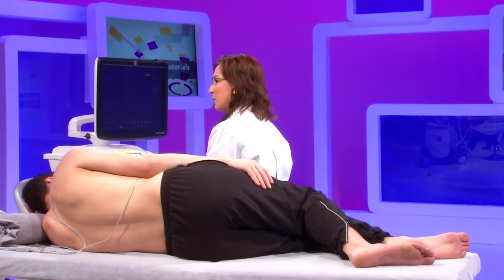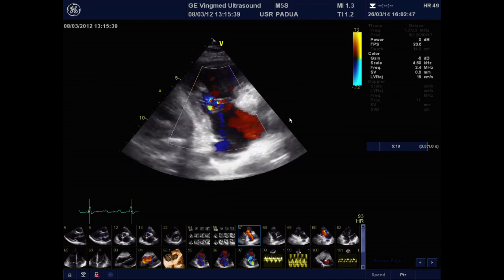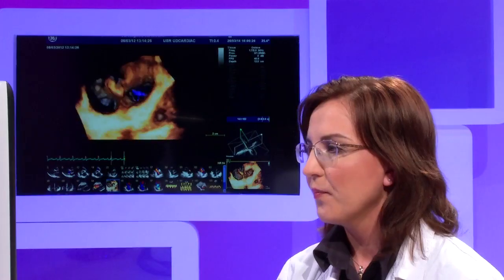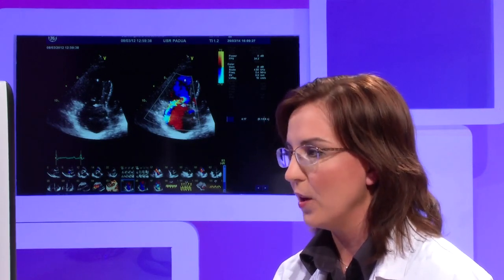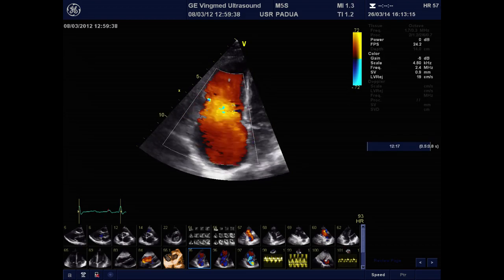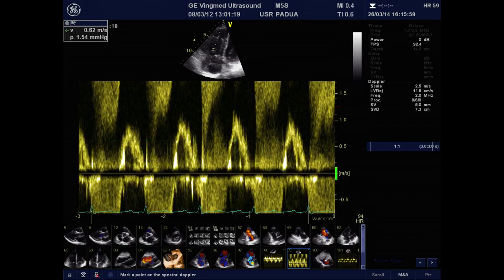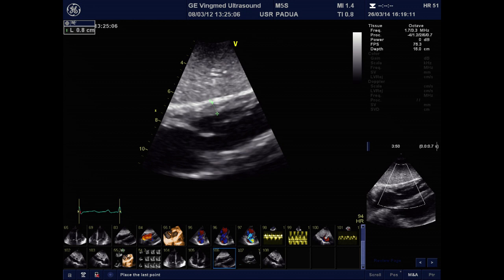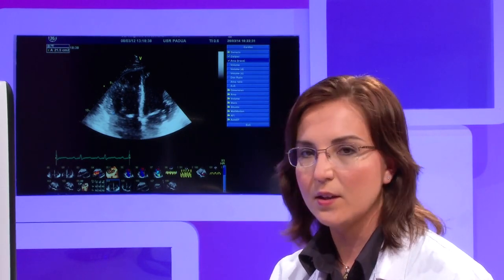08 How to assess primary tricuspid regurgitation high